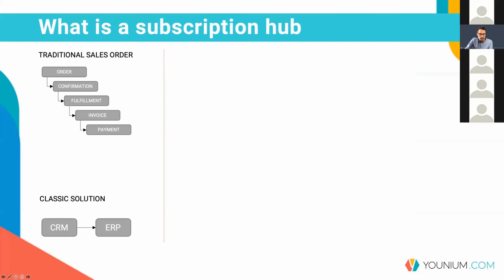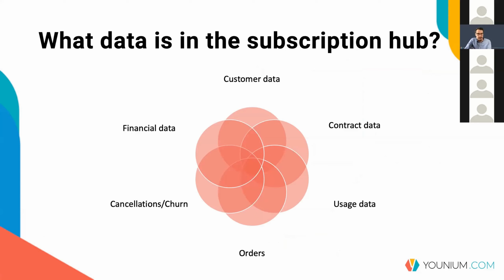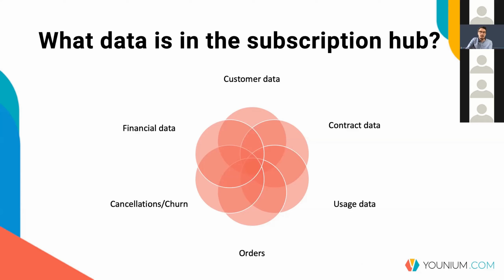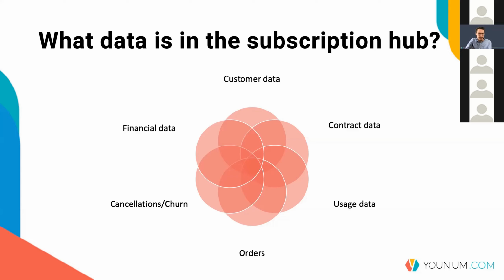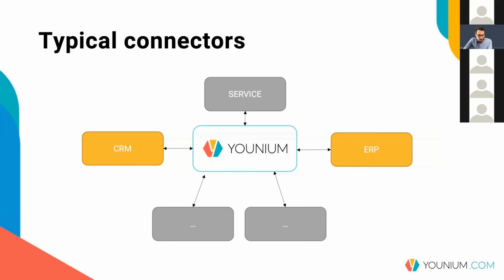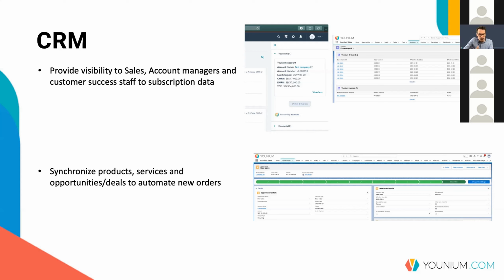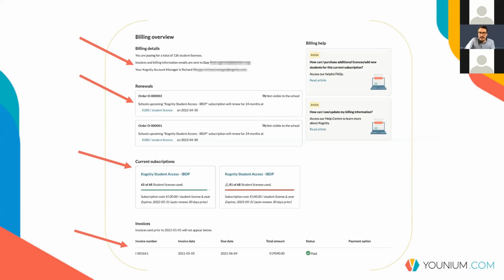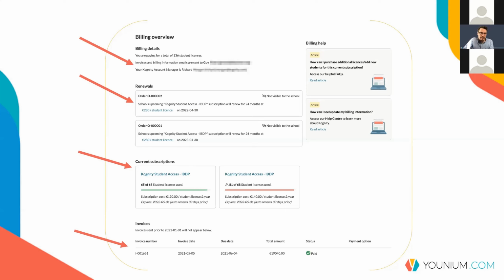Connectors and API:s for subscription management | Younium Webinars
Webinar Connectors and API:s showcased the value of One System that can integrate all of your systems from services, sales channels, and financial backend. Integrating all related processes enables a higher degree of control, consistency of metrics, and above all easy to use when things change or need adjustment. We explored how connectors bring growth in the B2B SaaS landscape, what to consider in the setup and the role of subscription management.

This webinar also brings a user case experience example from our customer EdTech company Kognity.

Some of the key points:

► The best SaaS B2B Connectors; configurations, potential challenges & bringing value
► Automation between different systems
► Why you don’t need to build custom integrations
► What B2B subscription hub enables
► How to align Quote2Cash process
► User case example showcase

Presenters:
Björn Schlingmann / Presenter / Head of Product at Younium
Niclas Lilja / CEO & Founder of Younium
Hrvoje Magic / Host / Demand Generation Manager at Younium

All subscription data in one place-ensure control and the ability to remove manual work, join us for this webinar and discover the potential of connectors and API’s.

Do you want to explore more? Read our blog about 5 reasons to invest in a B2B subscription management hub